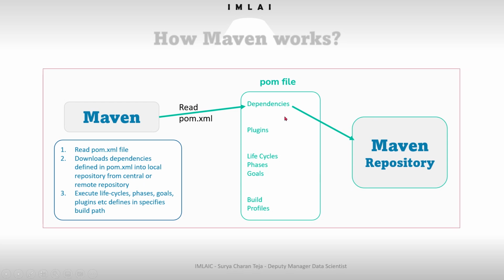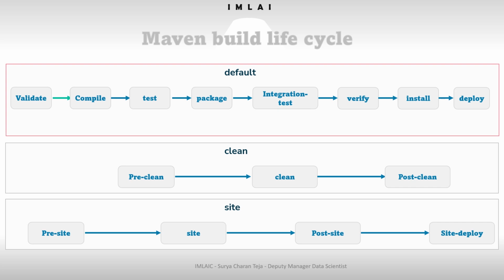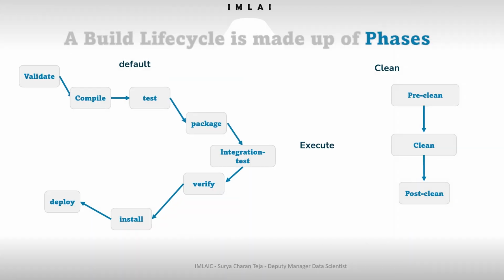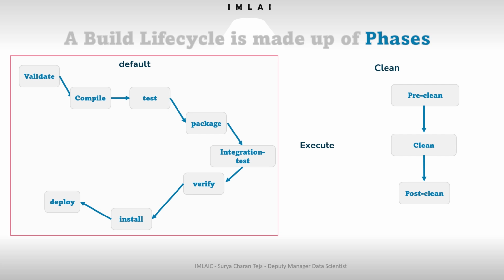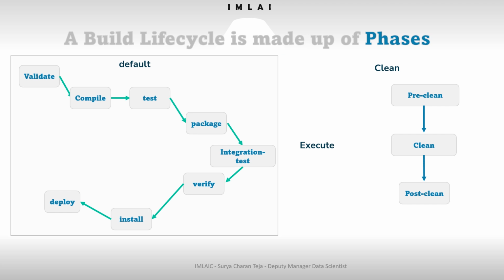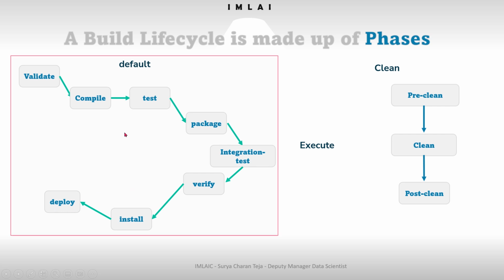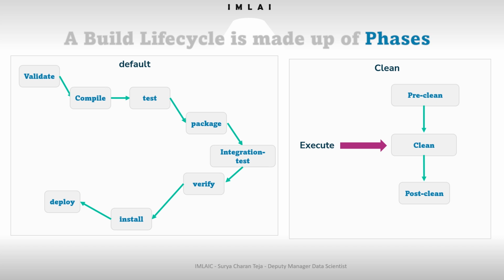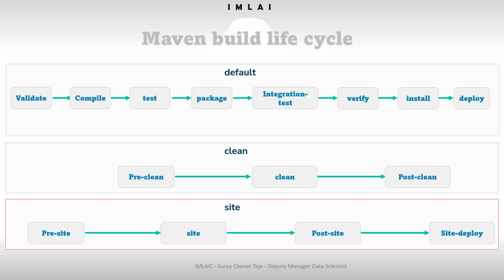5 Maven Build life cycles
5 Maven Build life cycles